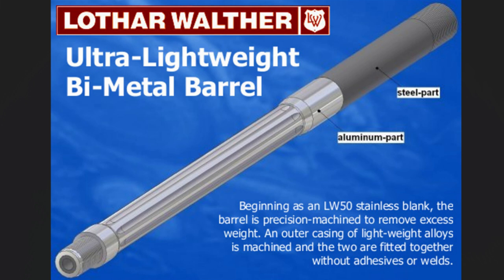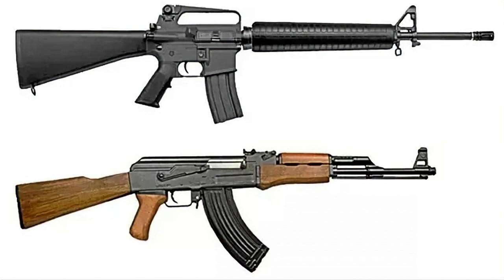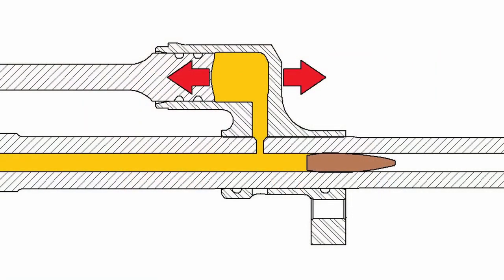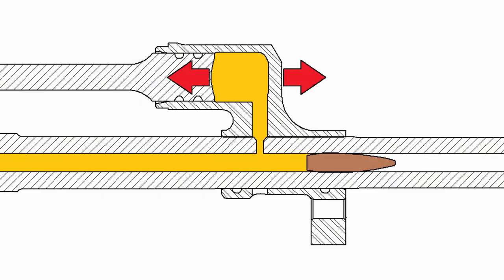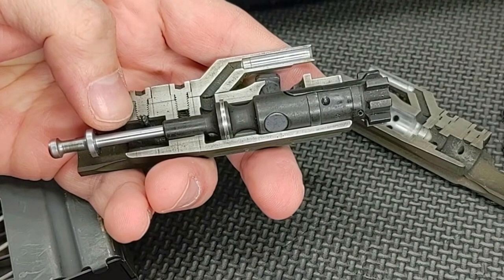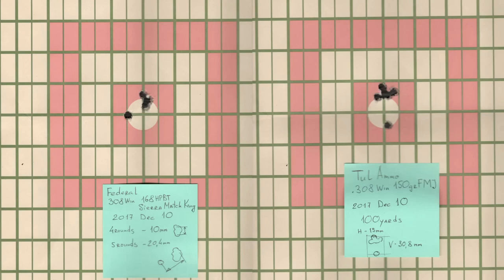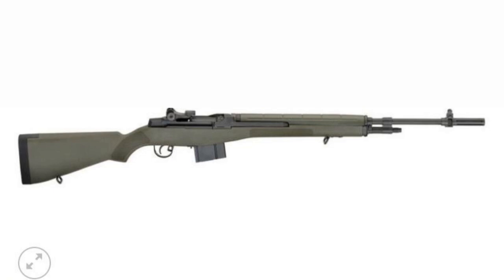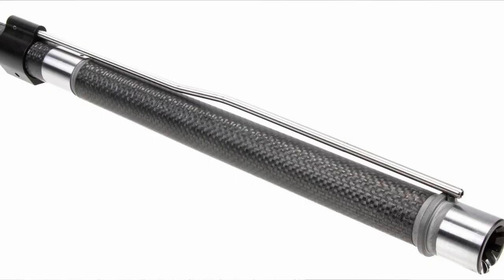Barrel Vibration 2. AK, AR, Carbon, Composite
Join us in our latest video where we delve deeper into the fascinating world of barrel vibration. In this sequel to our popular "Barrel Vibration" series, we explore new dimensions of barrel technology, focusing on carbon barrels, their thermal properties, and the intriguing world of bimetallic barrels.

🔍 What You'll Discover:

The technical nuances of carbon vs. steel barrels in terms of heat dispersion and vibration.
Insightful test results on barrel temperature and dispersion, revealing unexpected findings.
An exploration of bimetallic barrels, their challenges, and the future potential of this technology.
A detailed analysis of barrel design innovations and their impact on shooting accuracy.

🔥 Featured Topics:

Carbon Barrels: Revolutionizing Firearm Design
Bimetallic Barrels: An Unfulfilled Promise?
Advanced Testing: Dispersion & Heat in Barrels
The Future of Barrel Technology

👉 Stay Informed:
Leave your questions and comments below – we love to hear from our viewers and are eager to discuss further!